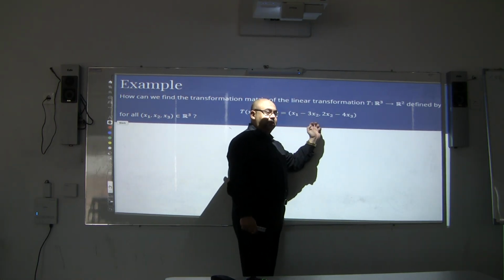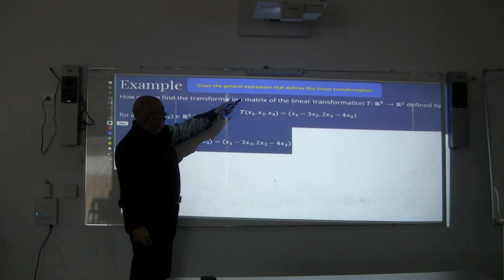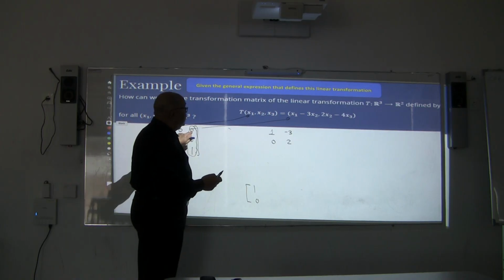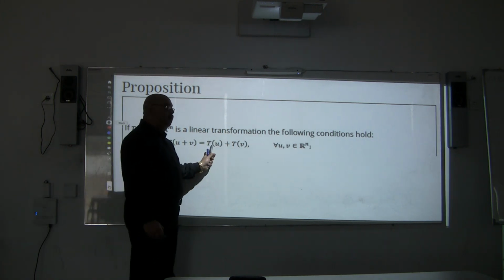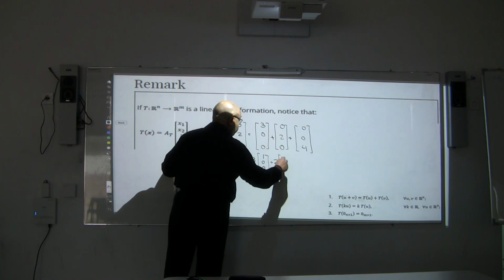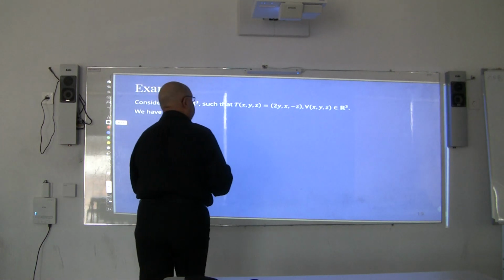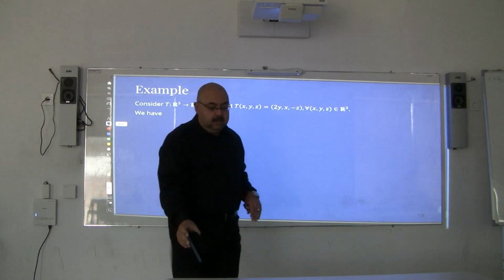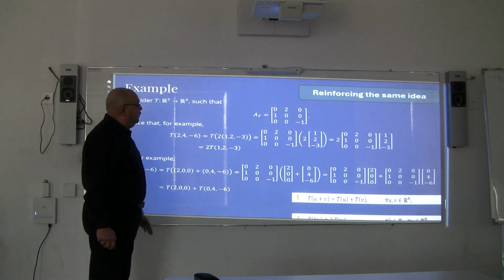W4 L1 SBE linear transformation P 2